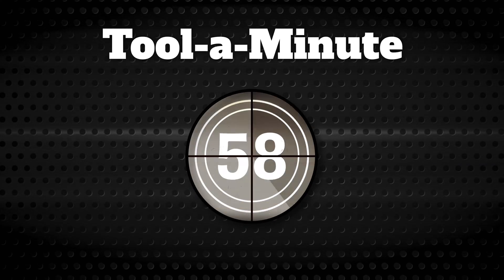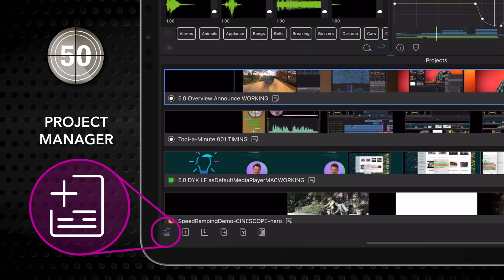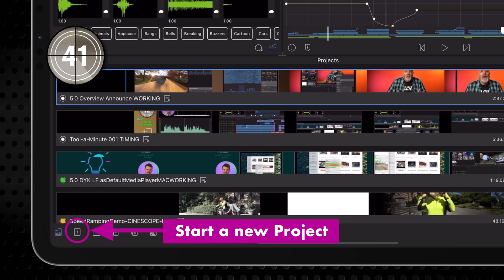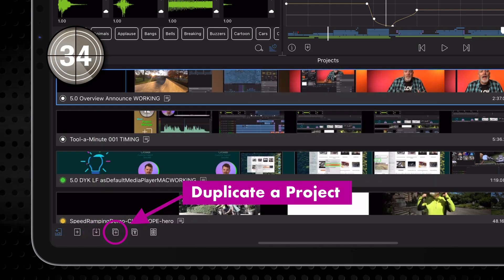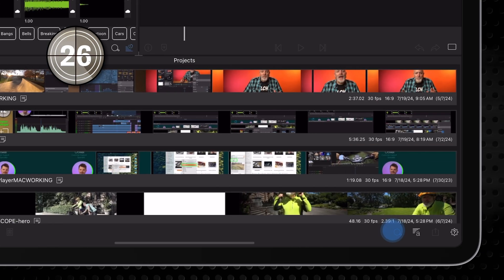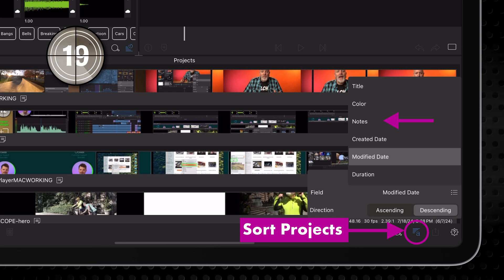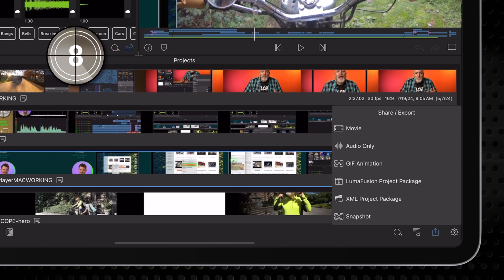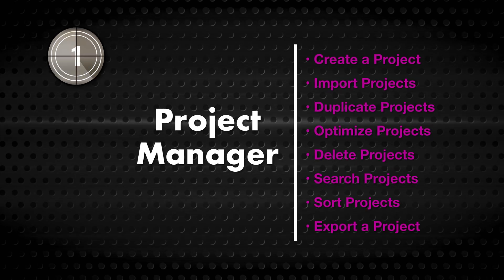Tool a Minute: The Project Manager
The Project Manger--your jumping-off point to everything you can do in LumaFusion, in a minute.

Welcome to our new series, "Tool-a-Minute"!

Periodically we'll take a QUICK look at a single tool in LumaFusion's user interface, show you where to find it, what it does, and when you might want to use it.

If you'd like to learn more about how to use any of these tools, here's a great starting place, in our Reference Guide: